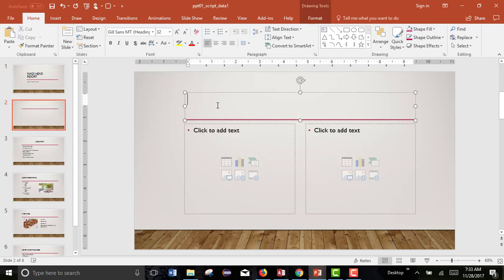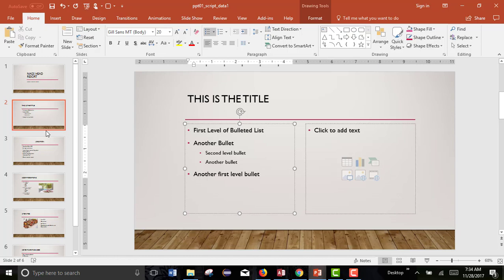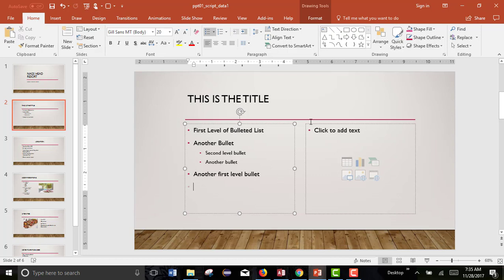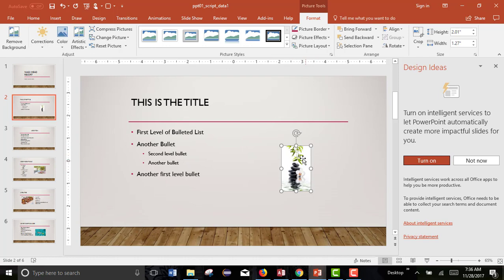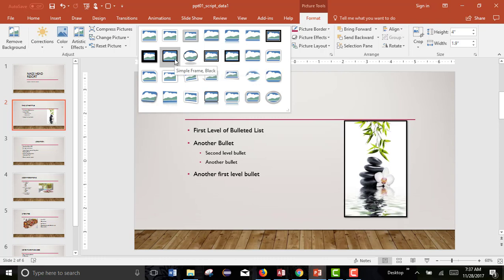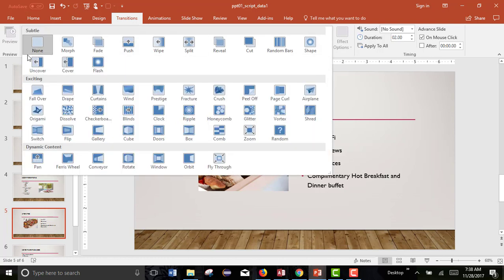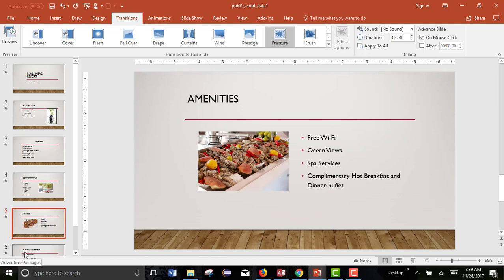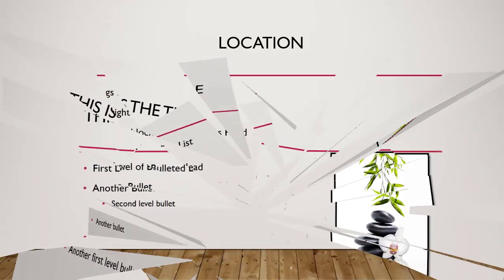CCRI PPT Ch 1 Skills 2, 6 and 8